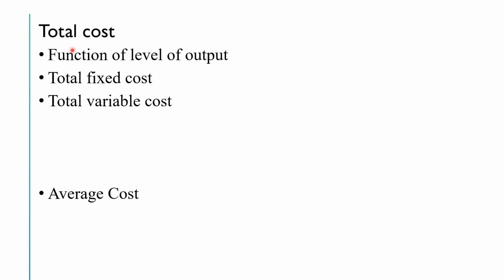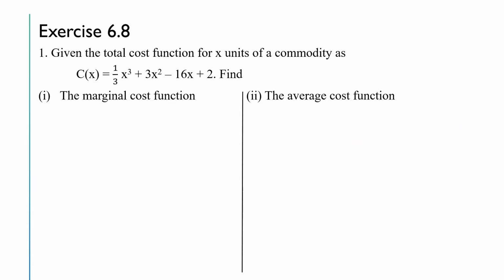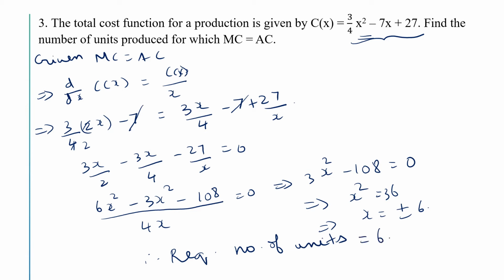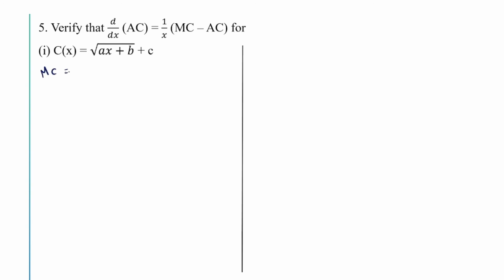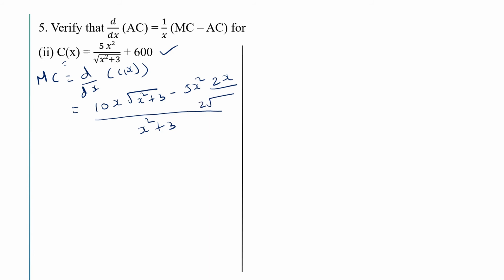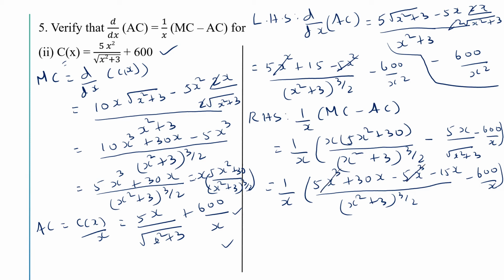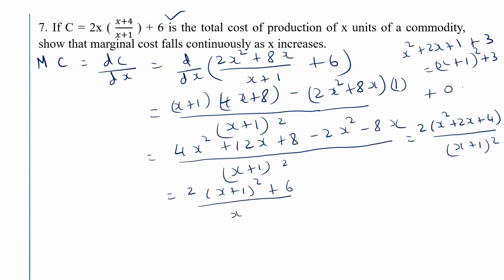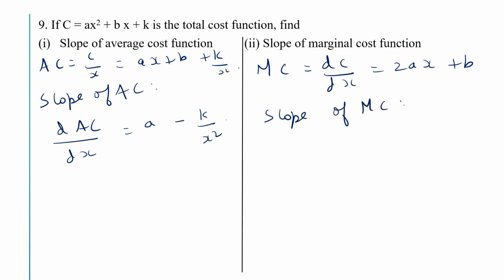Application of Derivatives | Marginal Cost Function | Unit 3 | Part 19| CBSE Class 12 Applied Maths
In this video, the meaning of total cost, fixed cost and variable cost is given. The use of derivatives in finding the marginal cost is explained. the questions from 1 to 9 of Exercise 6.8, Chapter 6, Application of Derivatives from Class 12 Applied Mathematics book by M. L. Aggarwal and Neeraj Raj Jain are solved with explanation. The concepts are explained in simple English.